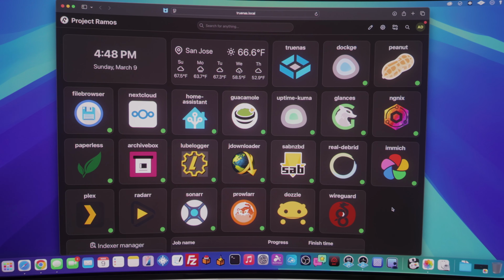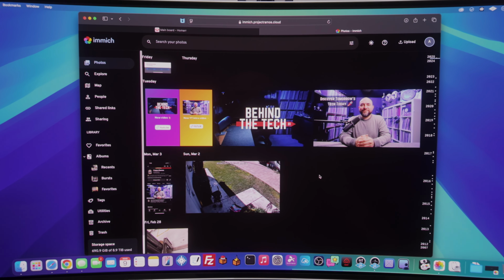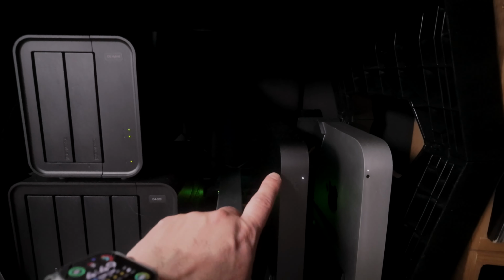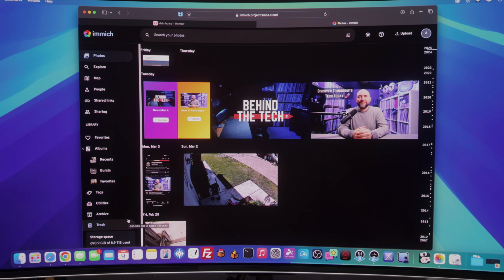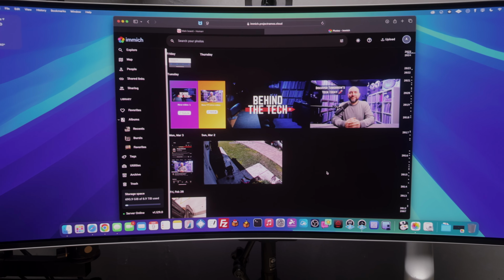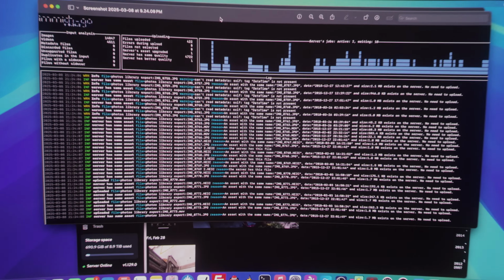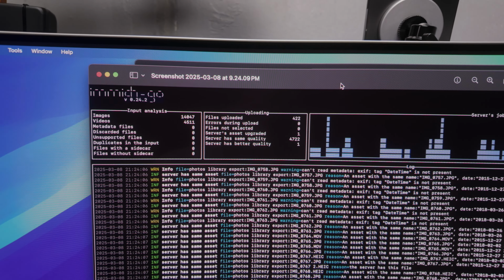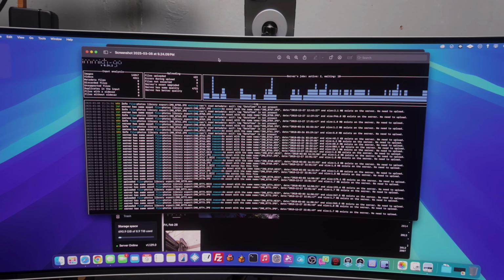📷 Self-Hosting Photos & Videos + DIY Battery Monitor & USB Charging Fix! | Behind the Tech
In this Behind the Tech episode, I’m sharing how I set up a self-hosted photo & video app to take control of my media library, avoid cloud storage fees, and access everything from anywhere. Plus, I’ll show you a DIY rechargeable battery solution for my smart door lock and a USB power meter that fixes a common charging issue!

✔️ Self-Hosted Photo & Video App – How I replaced cloud storage
✔️ Migrating from iCloud & Google Photos – Organizing 690GB+ of media
✔️ DIY Battery Monitor for Smart Lock – Solving a power issue
✔️ USB Charging Fix – Why cable orientation affects charging speeds
✔️ AliExpress & Temu Components – Affordable parts for DIY projects

📌 USB-C Power Meter